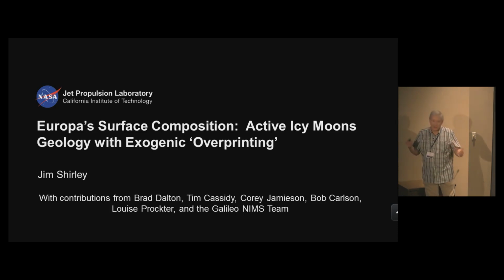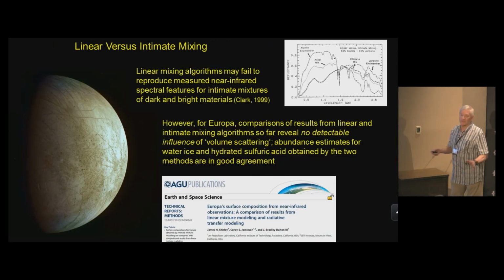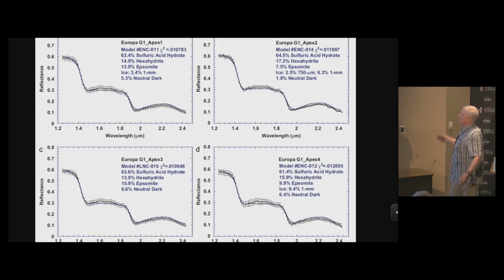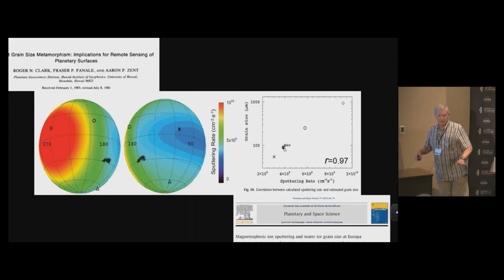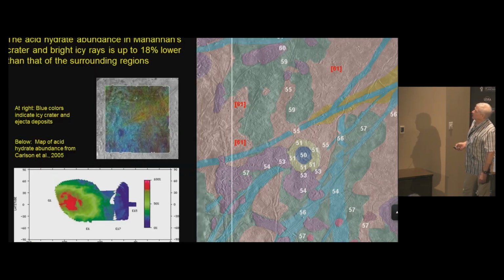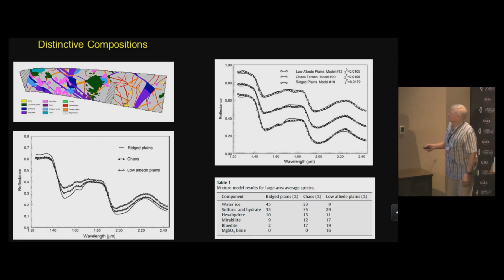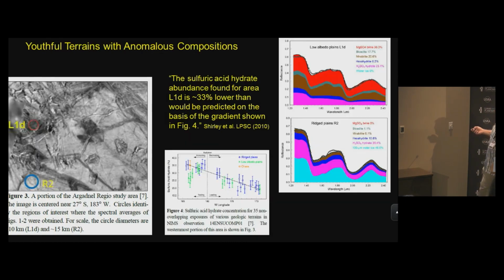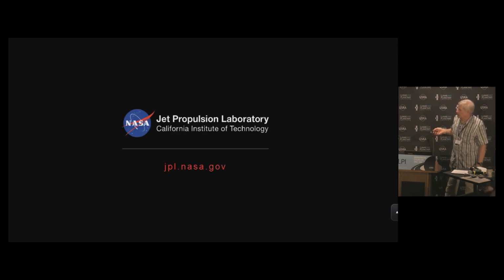Europa's Surface Composition: Active Icy Moons Geology with Exogenic 'Overprinting'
Presented by J.H. Shirley of the Jet Propulsion Laboratory
Despite years of investigations, the chemical composition of Europa's endogenic non-ice materials is unknown and controversial. Nonetheless our current knowledge can provide useful insights of relevance for future remote sensing and in-situ investigations.